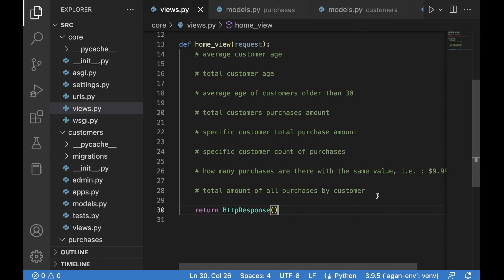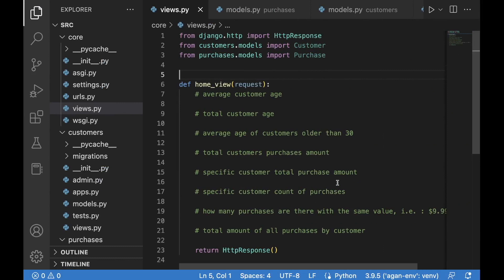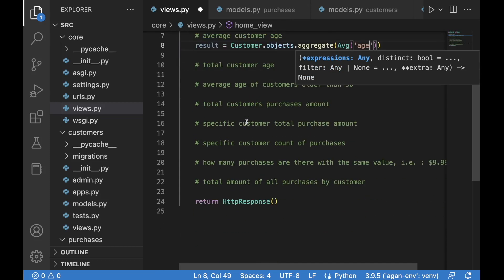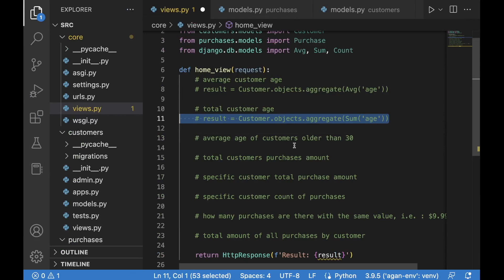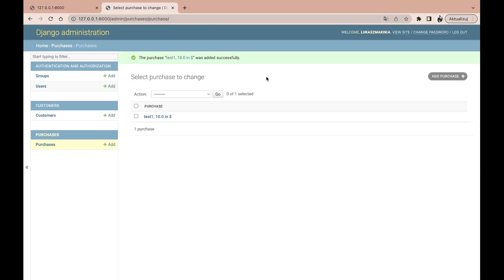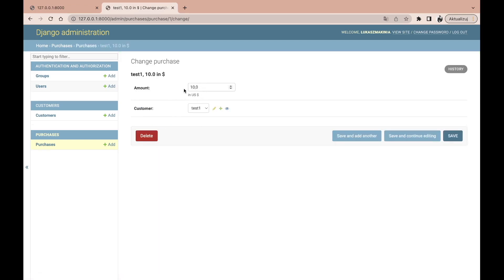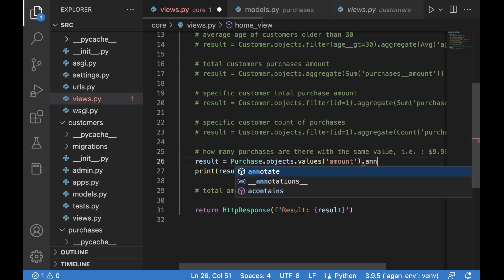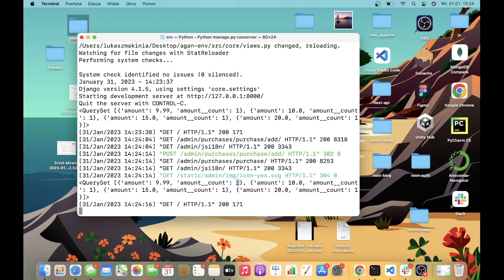How to use annotate and aggregate on Django querysets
Tutorial on how to use annotate and aggregate on Django querysets
In this video we'll analyze use cases for annotate() and aggregate() functions used on django querysets in order to retrieve a summary of statistics interesting for the user